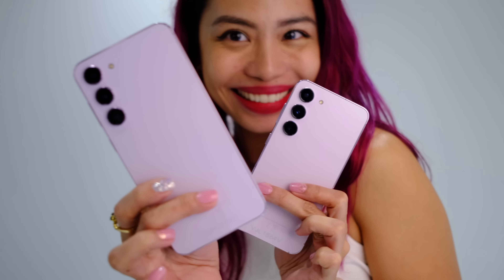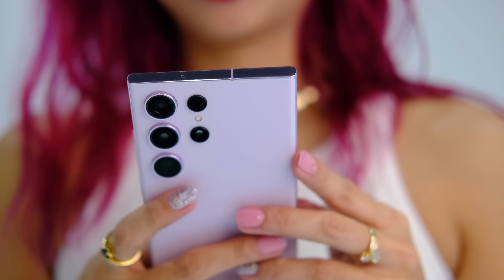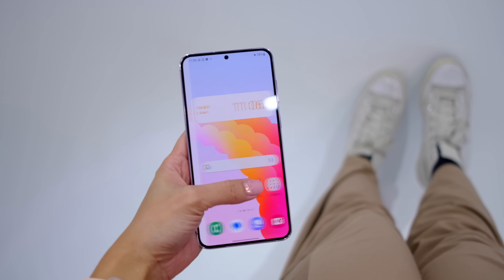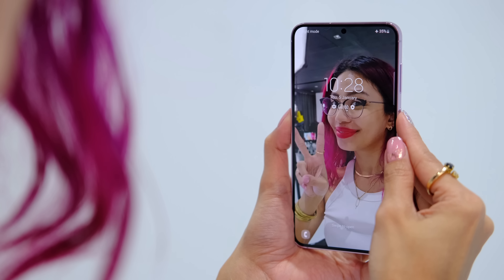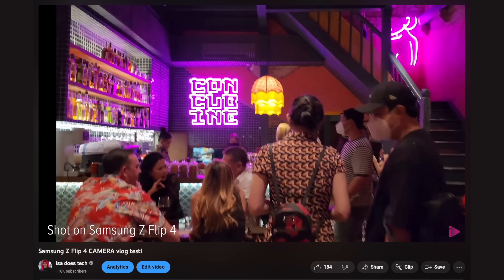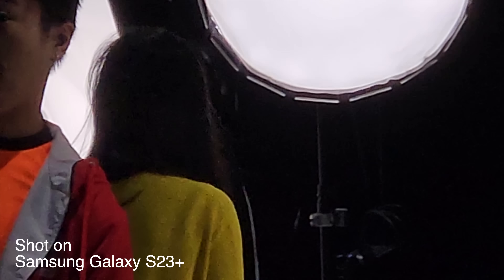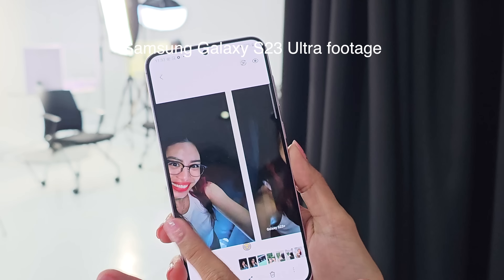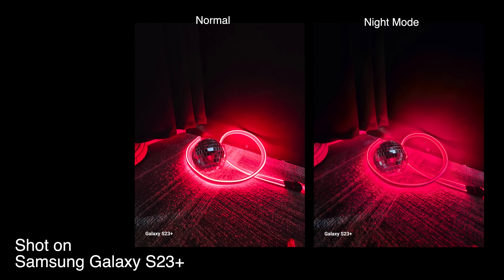Samsung Galaxy S23 & S23+ hands-on (I TRIED THE CAMERAS 👀)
Hands on the Samsung Galaxy S23 & the Samsung Galaxy S23+ ! What's new with the Galaxy S23 series anddd we also got to try the cameras!